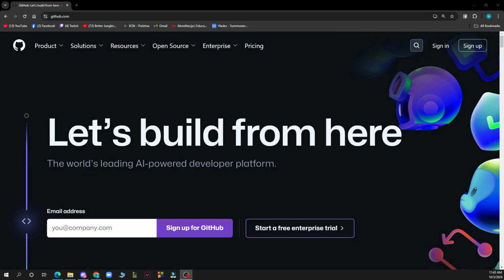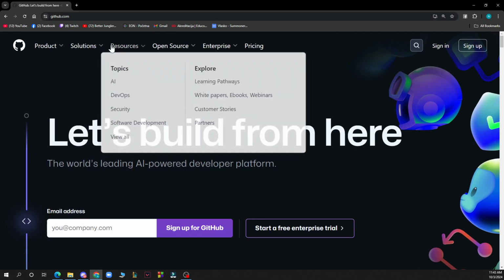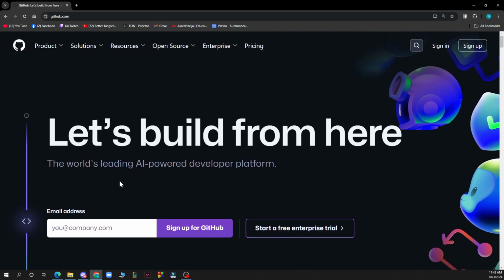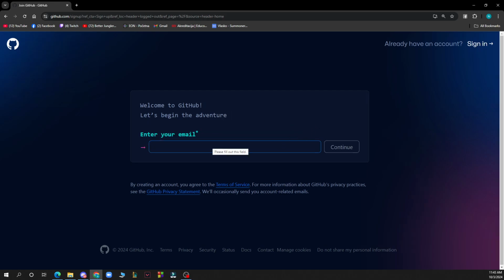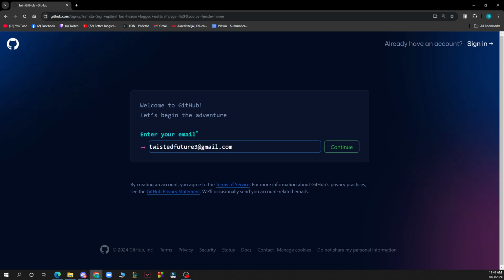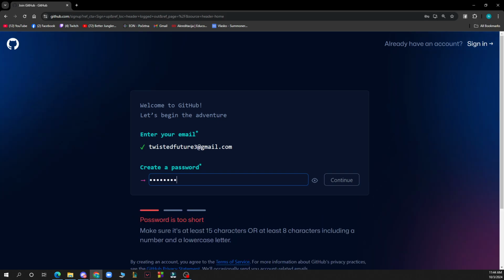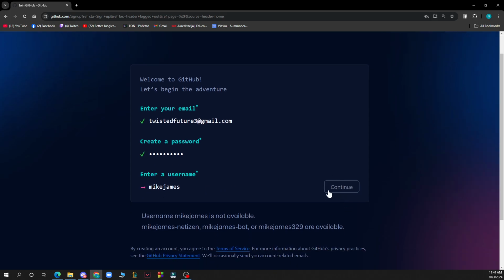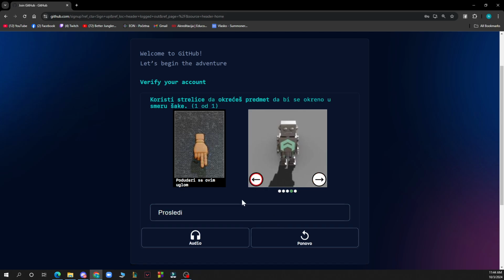How To Sign Up On GitHub (Easiest Way)​​​​​​​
In this video I will show you How To Sign Up On GitHub. It would be good if you watch the video until the end so that you don't miss important steps.